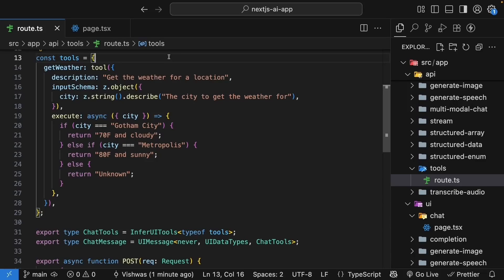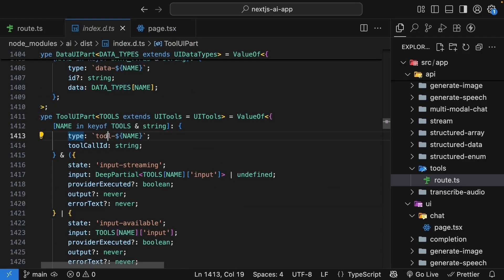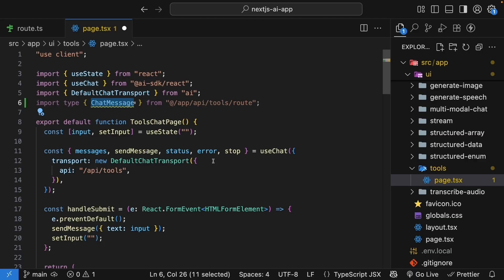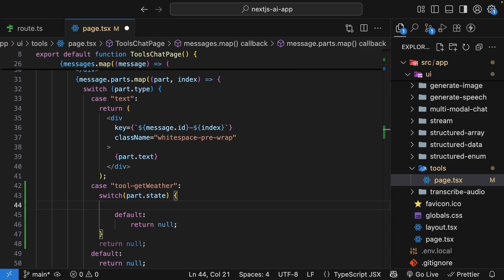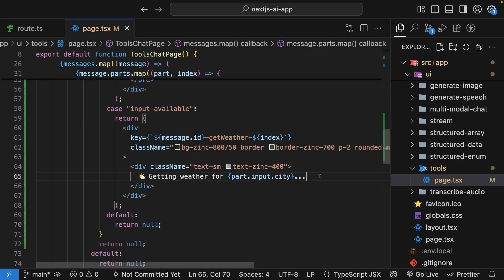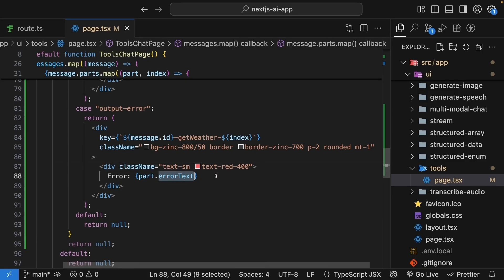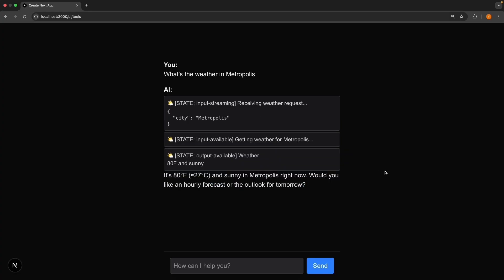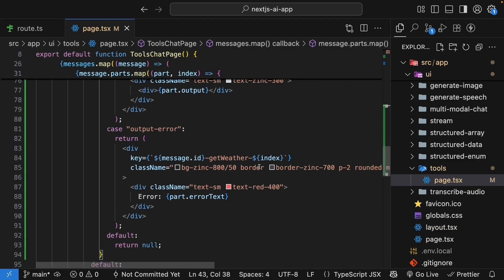AI SDK V5 Tutorial - 17 - Tool Call UI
Displaying AI Tool Calls

In this lesson, we'll make AI tool calls visible in the UI. We begin by handling different tool call states in TypeScript and updating our message rendering to enhance user transparency. Watch as we dive into details, from importing chat message types to rendering parameters and results of API calls. Learn how to provide users with a clear view of the AI's workflow, whether checking the weather, handling data, or debugging errors.

00:00 Introduction
00:34 Making Tool Calls Visible in the UI
00:51 Understanding Tool Call States
02:09 Implementing Tool Call States in UI
06:49 Testing and Debugging Tool Calls
08:43 Conclusion and Summary